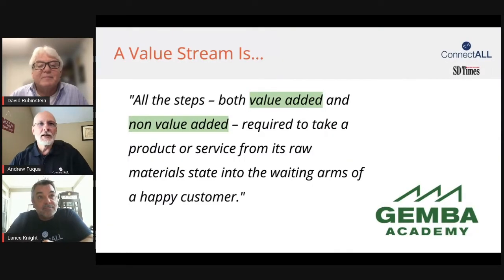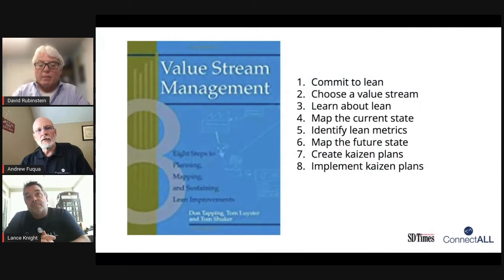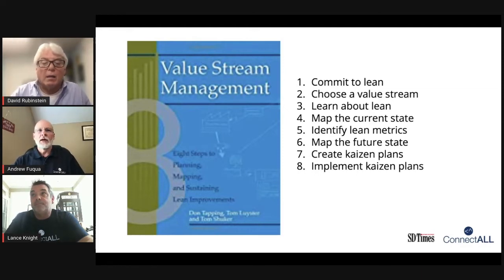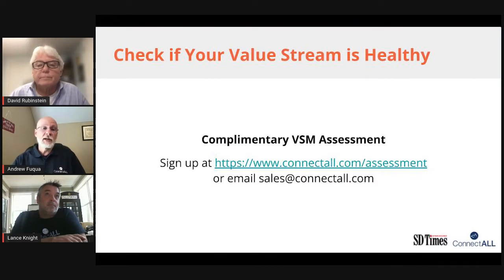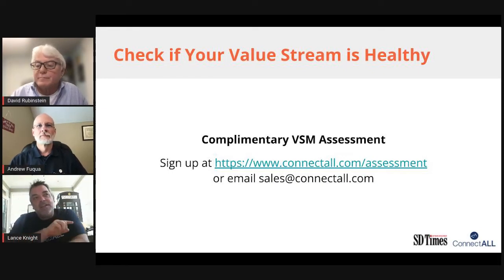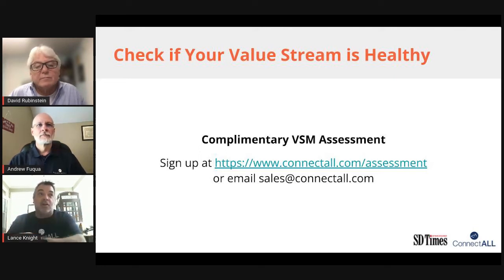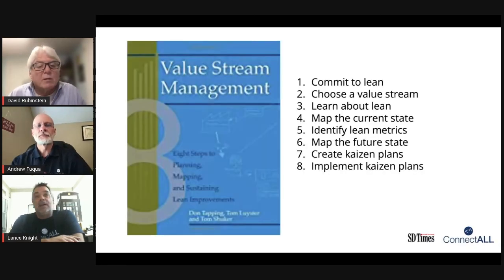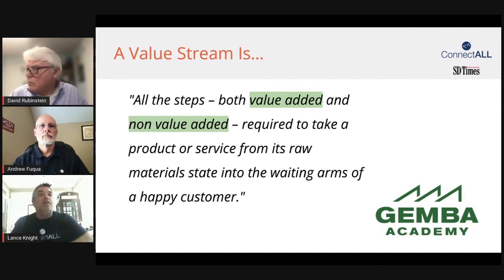ConnectALL: Lance Knight, Andrew Fuqua Discuss Value Stream Management VS A Value Stream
Join Lance Knight, Andrew Fuqua and David Rubinstein in discussing what the differences between value stream management and a value stream are, how a value stream and value stream management are related, and how you know when VSM is working.